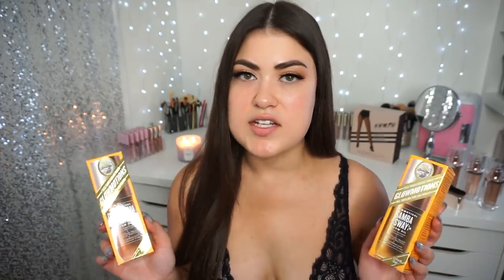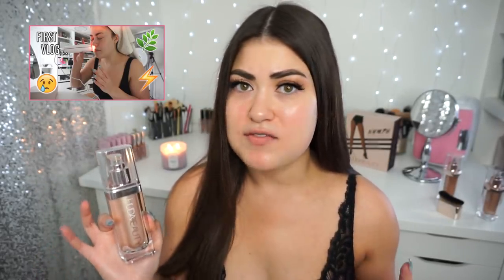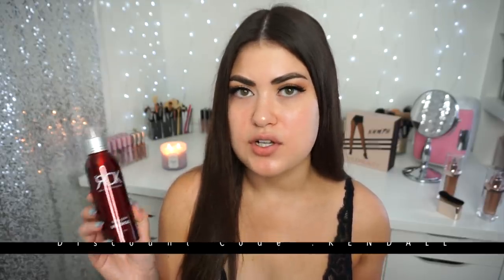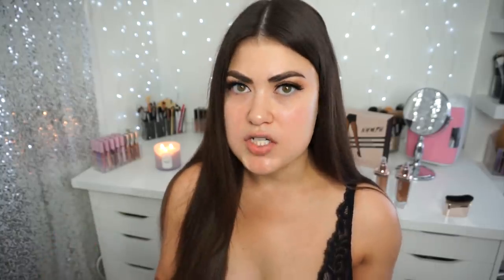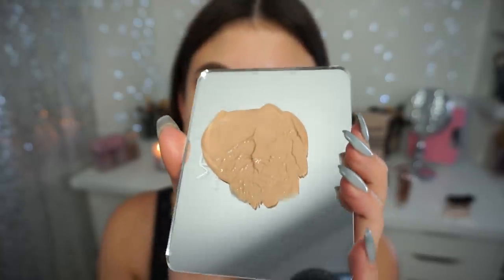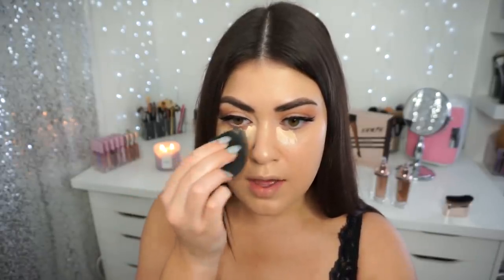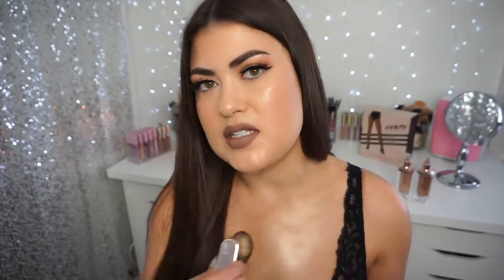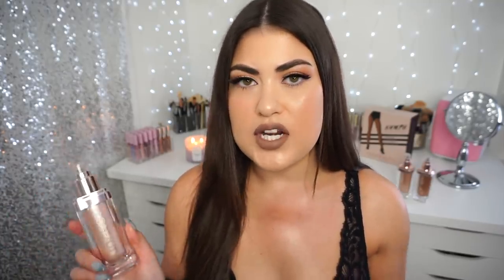Huda Beauty NYMPH Highlighters ✨WATCH BEFORE YOU BUY!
NEW Huda Beauty N.Y.M.P.H All Over Body Highlighters - Pros/Cons & Comparisons

Today I am testing out the HudaBeauty NYMPH all over body highlighters. I had to delay this review so I could share my well rounded thoughts with you guys instead of jumping to conclusions.

Davita Valencia + Alexie Alvarez

→ PRODUCTS MENTIONED

→ MAKEUP DEETS

→ EQUIPMENT

Vlog Camera W/ Lens
Tutorial Camera